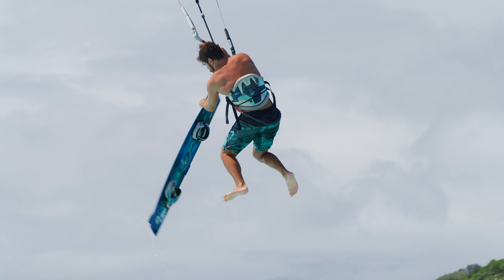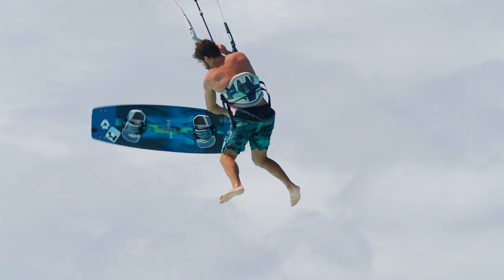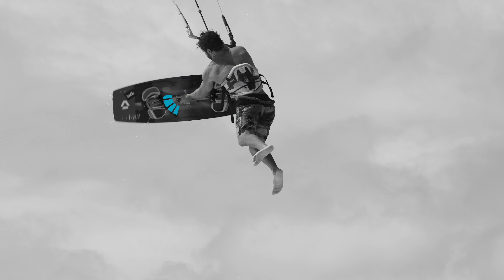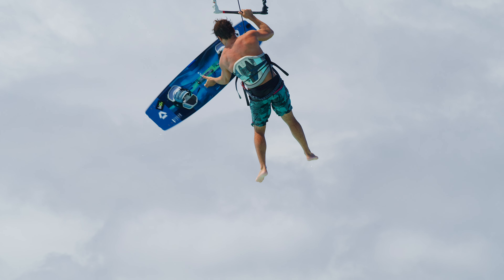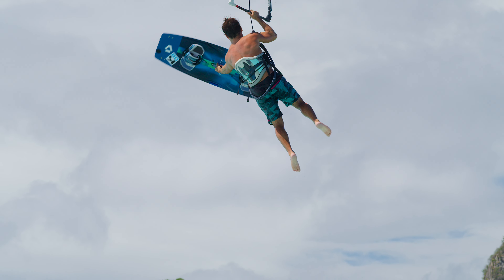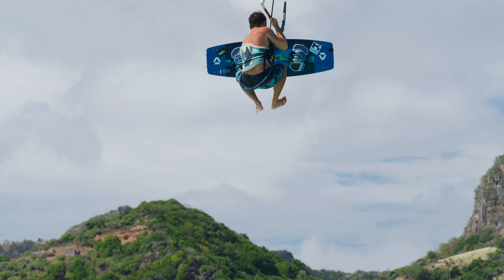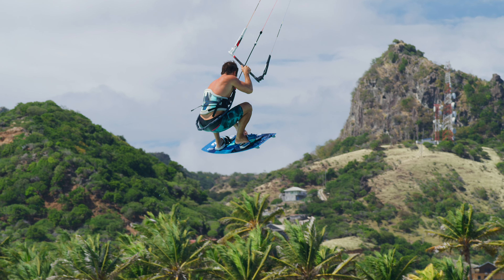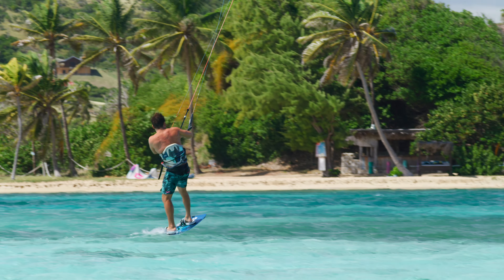HOOKED - Board Off Spin - Duotone Academy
HOOKED - Board Off Spin

✅  Grab the tail
✅  Initiate the spin
✅  Grab the handle

Athlete: Reno Romeu